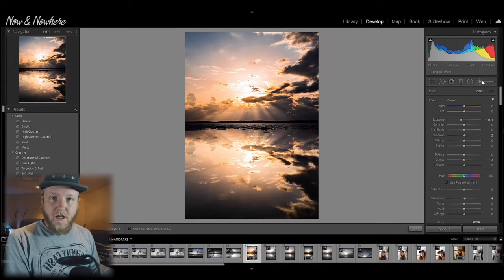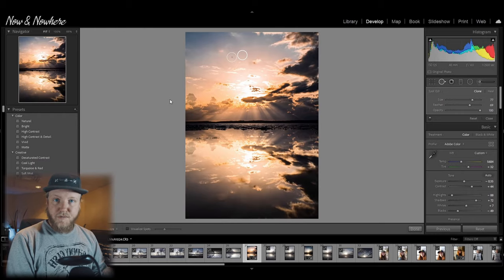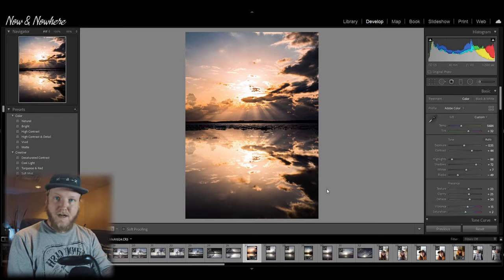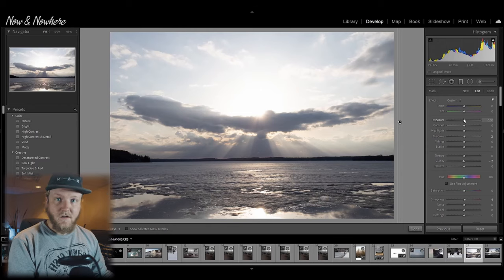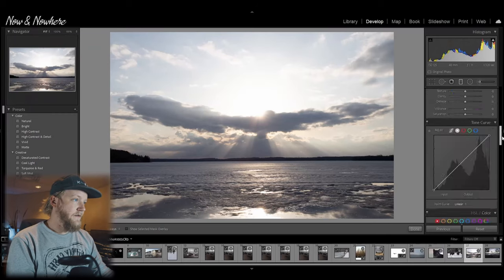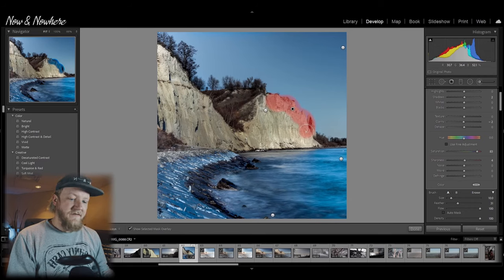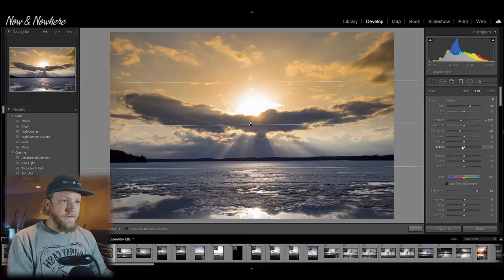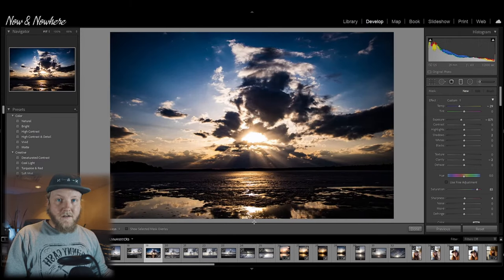10 Lightroom Tips That Make Life So Much Easier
Here are my top 10 beginners Adobe Lightroom Tips. I used these all the time when I'm editing my photos. I hope these tricks can help you!

 You Don’t Need To Go Far From Home To Find Adventure

My Gear: Camera: Canon R

Timecodes
0:00 Intro
0:37 Reveal Mask
1:06 Visualize Spots
1:41 Before And After
1:58 Lights Out
2:31 Quick Collection
3:00 Luminance Mask
4:12 Colour Calibration
4:55 Auto Mask
5:37 Bring Out The Sky
6:13 Copy Settings